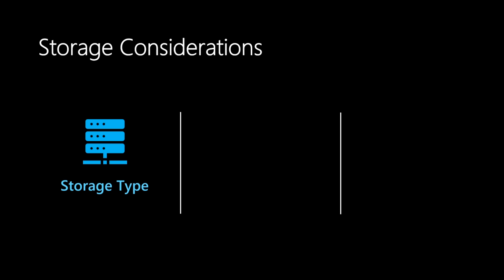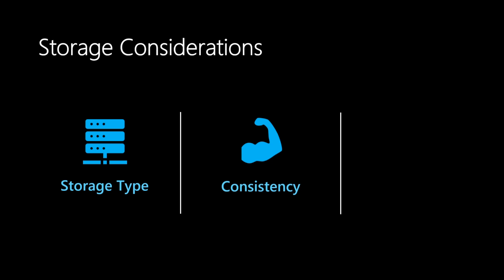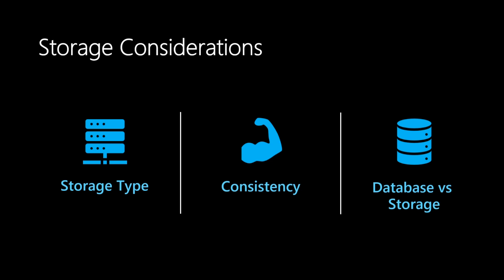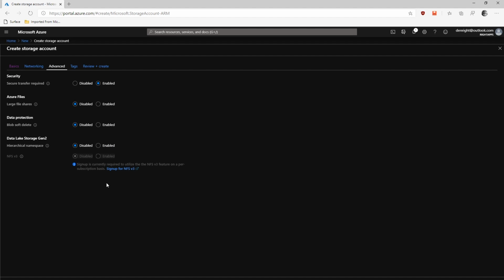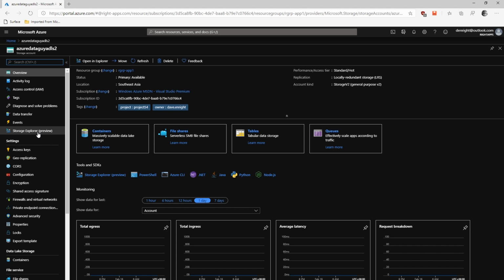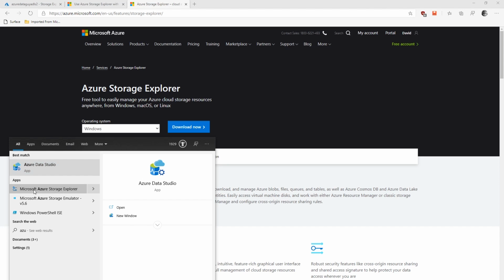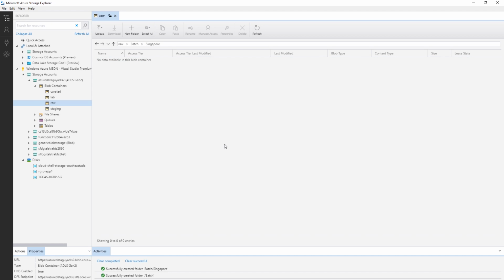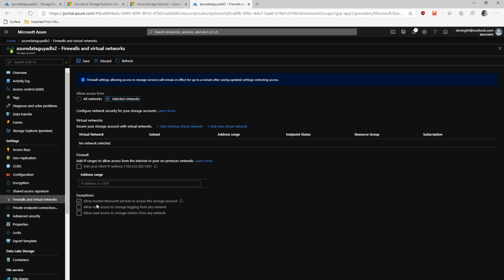Become a Cloud Data Expert! Storage - Analytics on Azure 03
Learn how to advance your skills and become a data and analytics architect.

This series goes through everything from analytics, machine learning, real time, batch, data governance, and reporting.

For more information and courses on data, analytics, and the cloud then